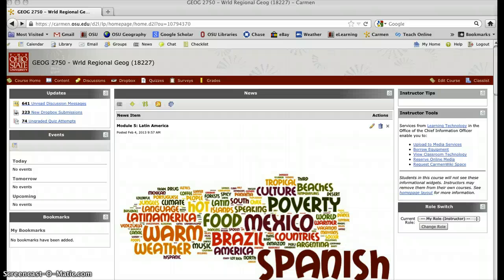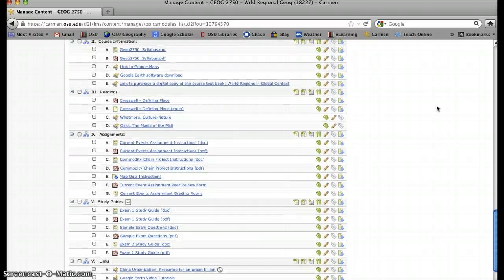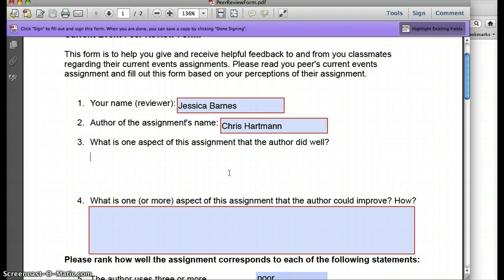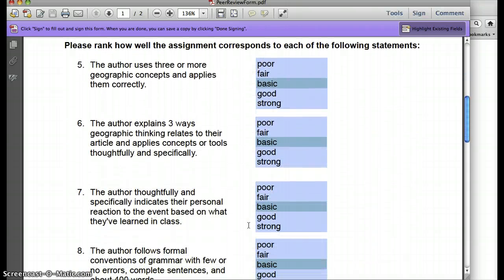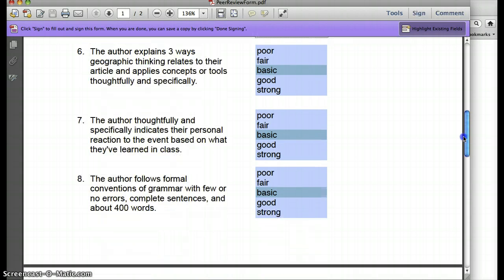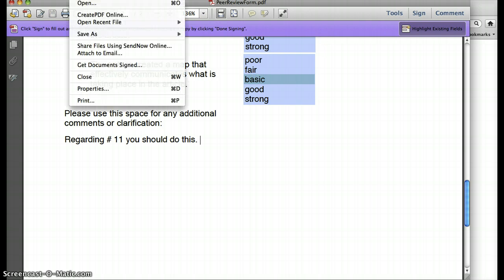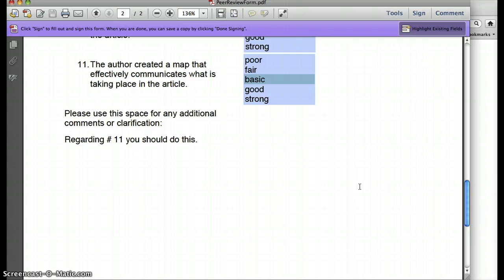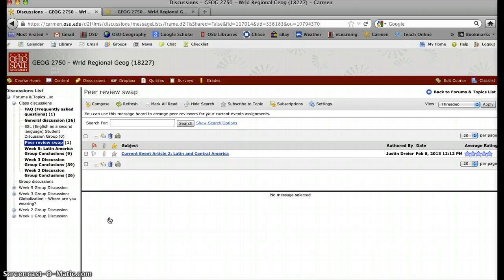Current Events Peer Review Form Instructions